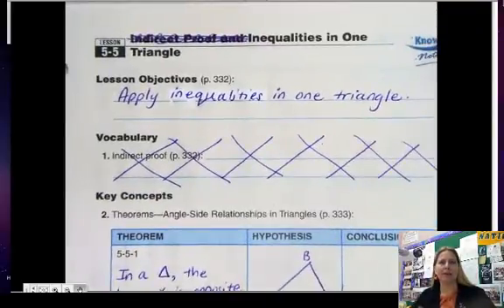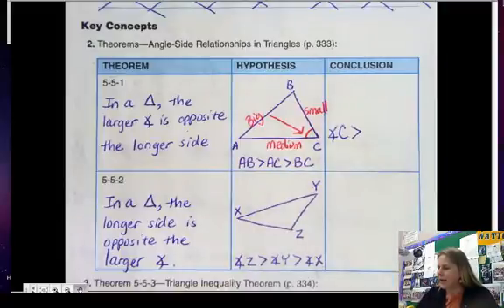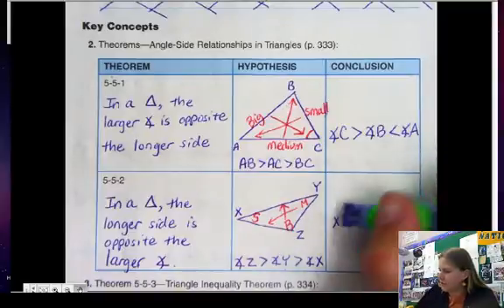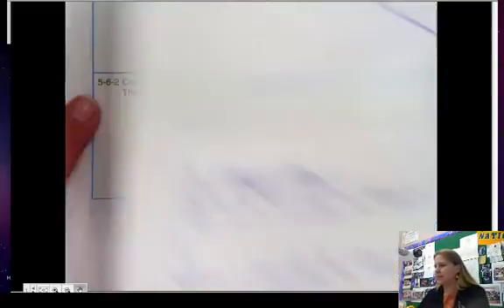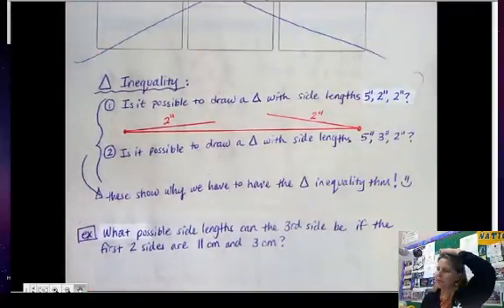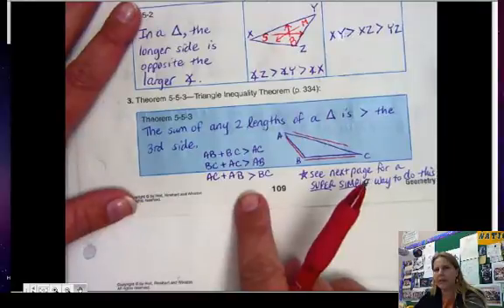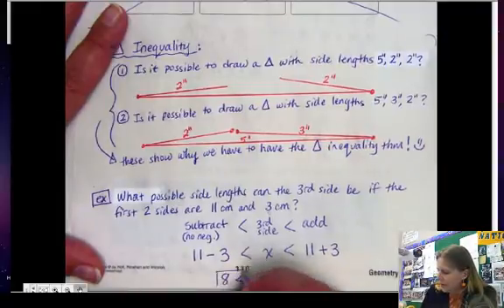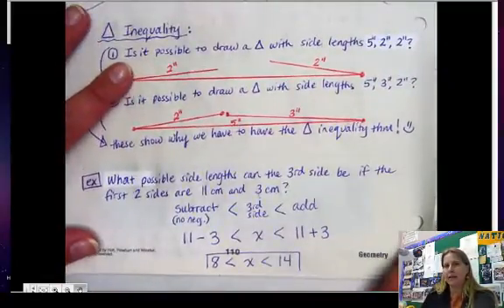5.5 Inequalities in One Triangle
Apply inequalities in one triangle.